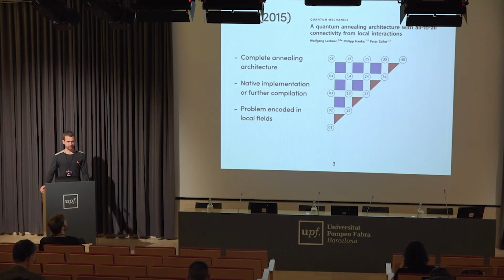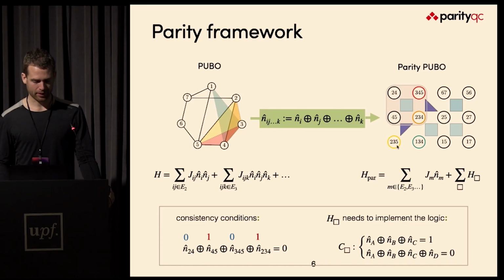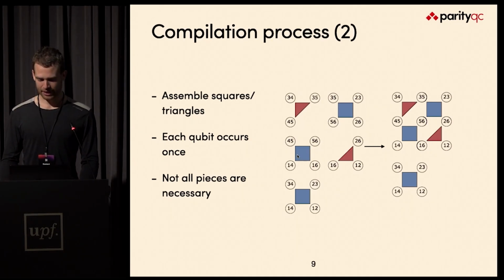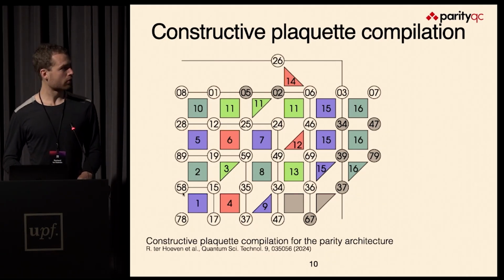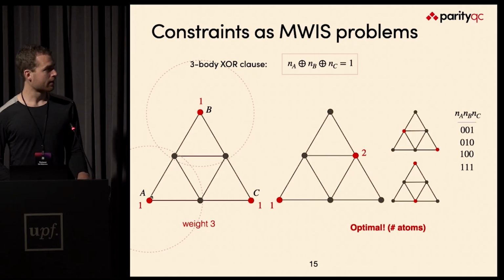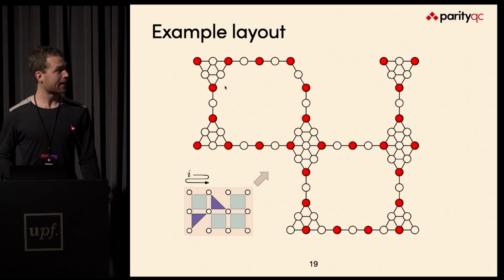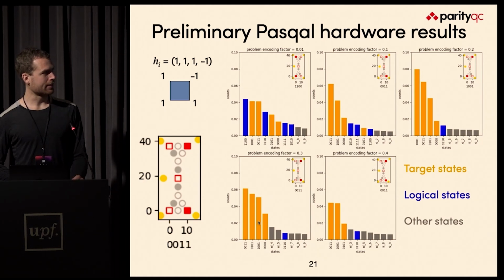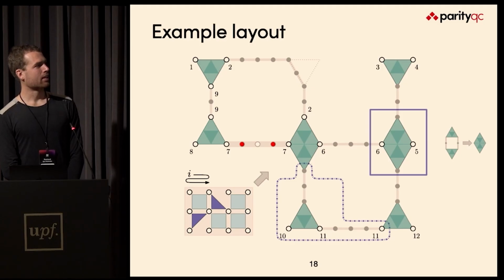INQA Conference 2025: Roeland ter Hoeven - ParityQC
Title: Parity plaquette compilation and applications

Abstract: The parity architecture is a hardware-independent way to compile
arbitrary combinatorial optimization problems to quantum systems. With the
parity architecture, analog and digital quantum algorithms can be executed
using only local interactions, at the cost of a qubit overhead. To ensure that the parity algorithm implements the correct Hamiltonian, constraints are required to account for the added degrees of freedom. In this presentation I will focus on a specific form of parity compilation, where the constraints are of plaquette shape. I will go over how parity plaquette compilation works and how it can be applied to run quantum annealing on different hardware platforms. Here, a direct implementation using superconducting qubits and native four-qubit interactions is possible. Alternatively for Rydberg atoms, the resulting plaquette layout can be transformed to an atom layout.